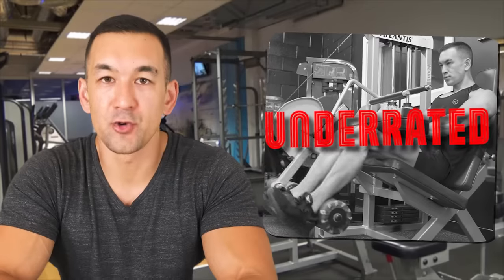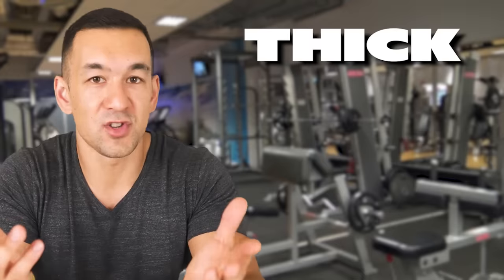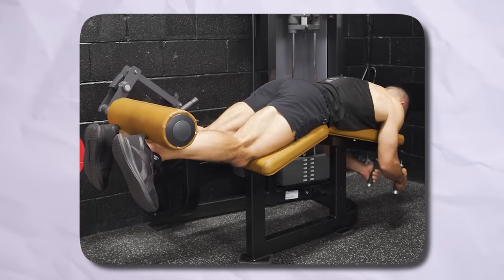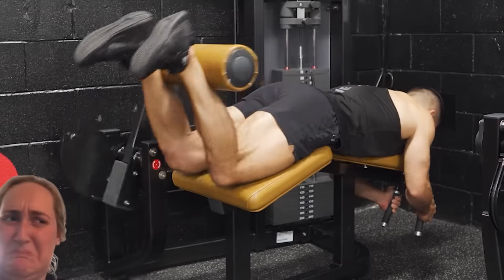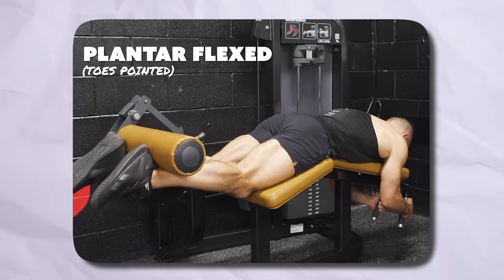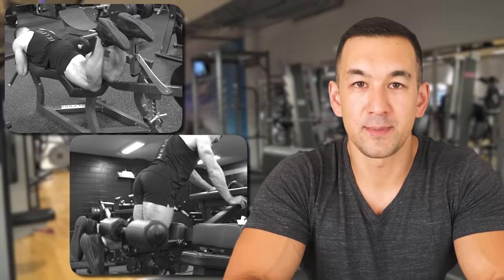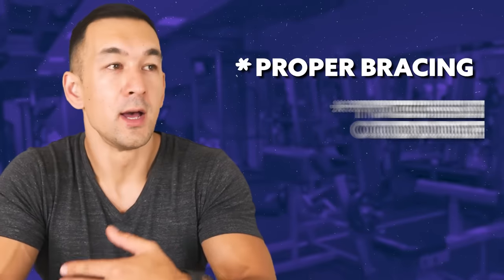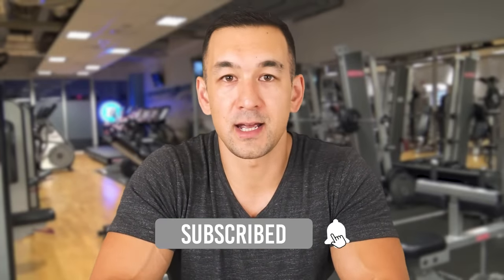Stop Doing Leg Curls Like This! (5 MISTAKES)